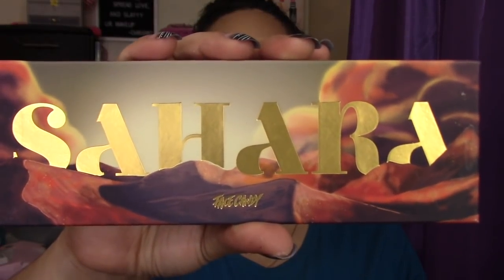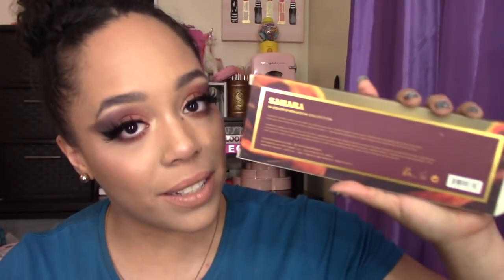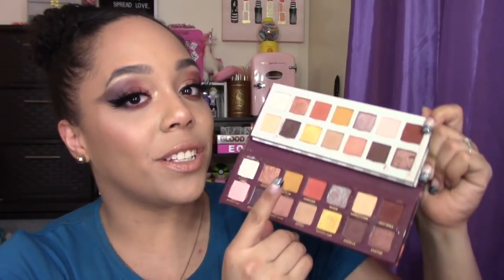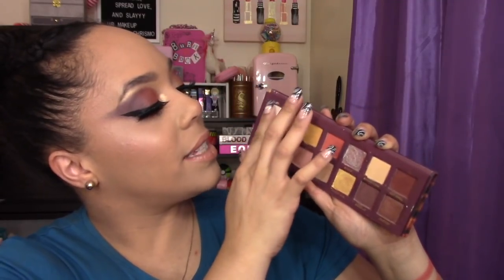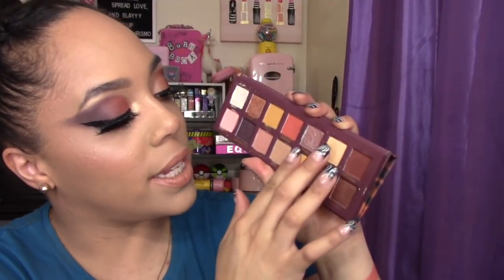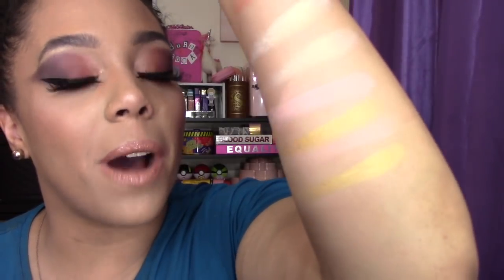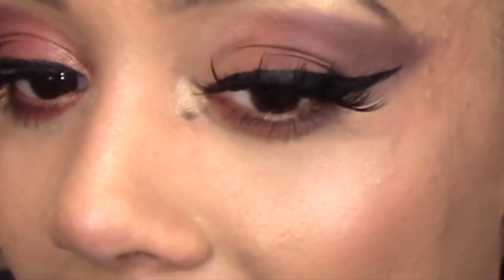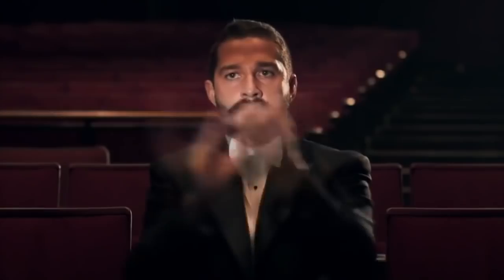Face Candy Makeup Sahara Palette VS Ccolor Cosmetics The Frost Palette | Dupe Wars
Hi Everybody!

Time Stamps!
Comparisons: 2:10
Live Swatches: 4:00
Battle of the Swatches: 5:45
Eye Battle: 7:37
The Winner Is: 11:17

I decided to do this review for my followers on instagram and for my subscribers. I DID NOT get this palette in PR! I bought both palette with my own coin so you can count on me for an honest review!

The Nice Palette by Kylie Cosmetics  has been DUPED by Face Candy Makeup AND Color Cosmetics. Face Candy Makeup Sahara Palette came out a long time ago but now that Ccolor Cosmetics The Frost Palette has arrived, many of you have asked me, WHICH ONE IS BETTER?

Only one way to find out!... IT'S TIME FOR THE DUPE WARS! This is a new series on my channel!

Prices:
$12 for the Sahara Palette BUT it is NO LONGER available! Shop Hush App is officially shutting down until further notice!

XOXO
ChrisMo